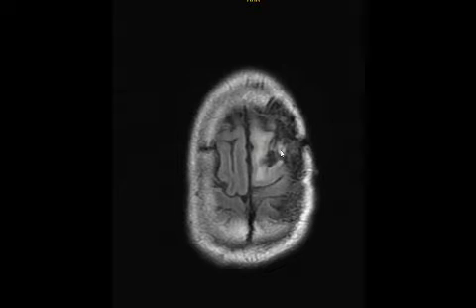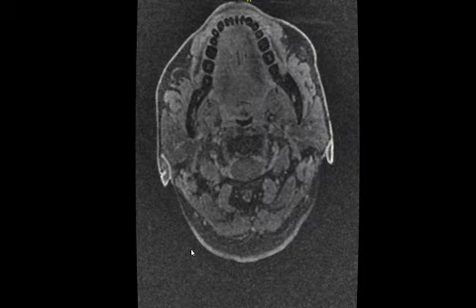Glioma recurrence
The importance of follow up imaging